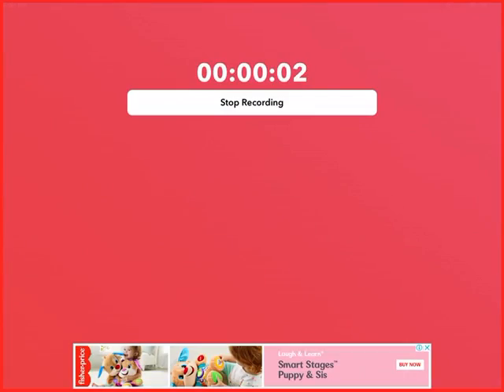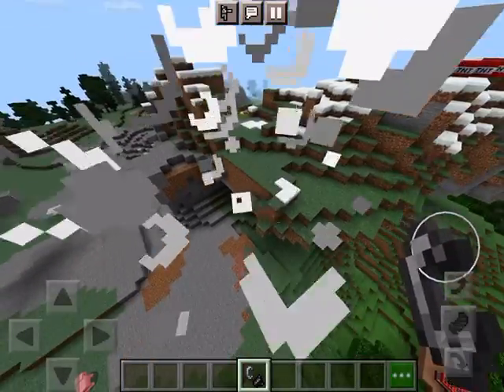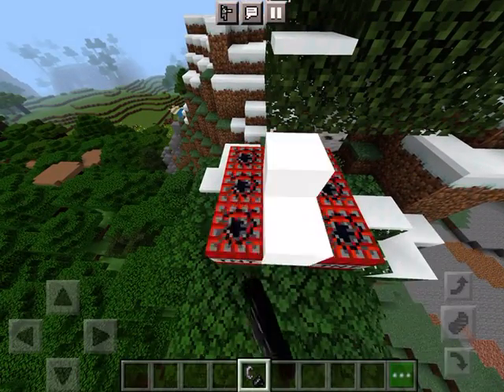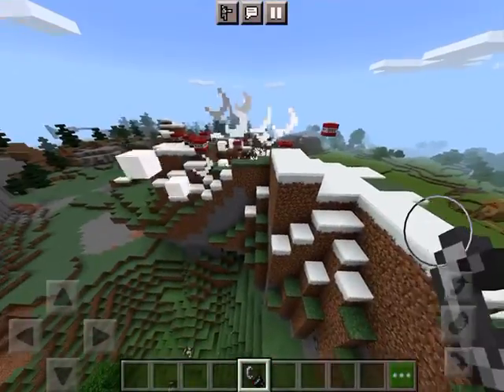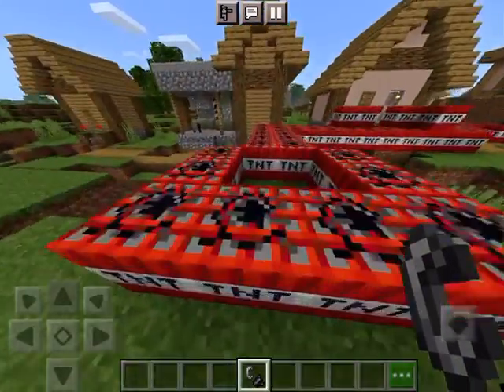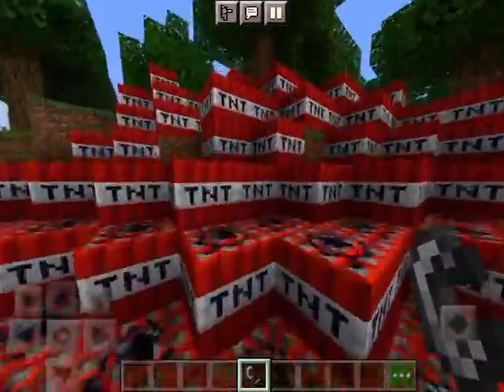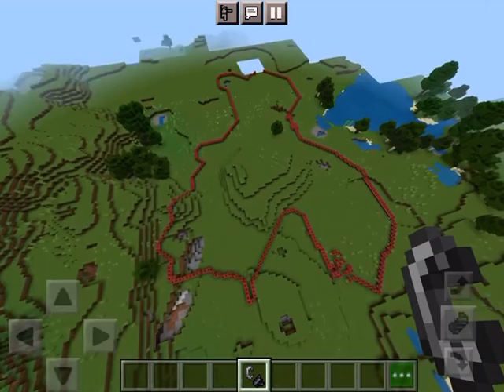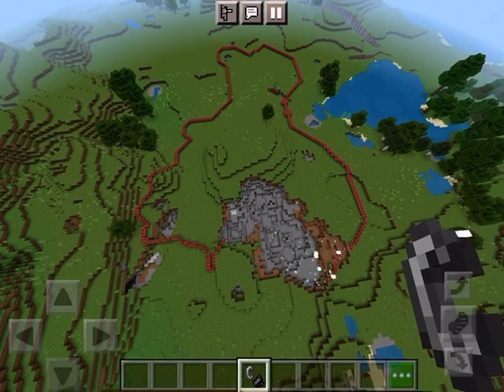Blowing up a minecraft world with TNT!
I liked it